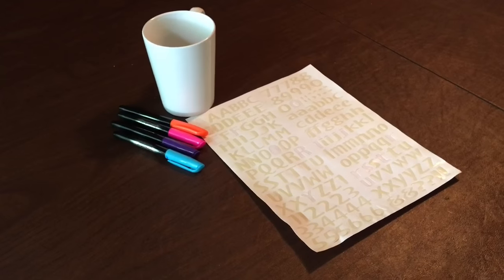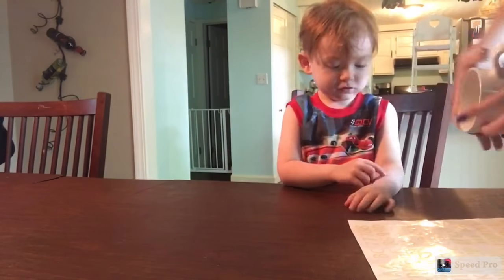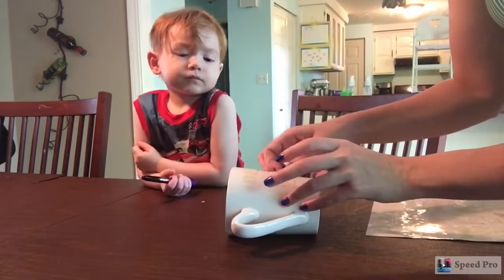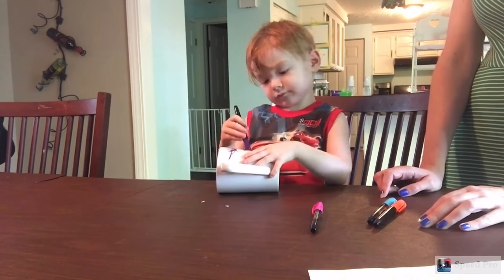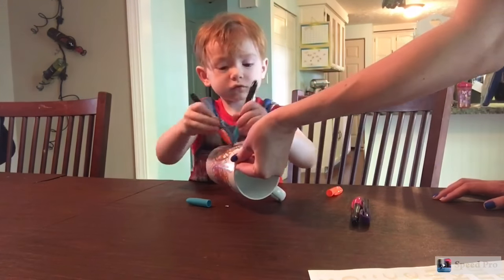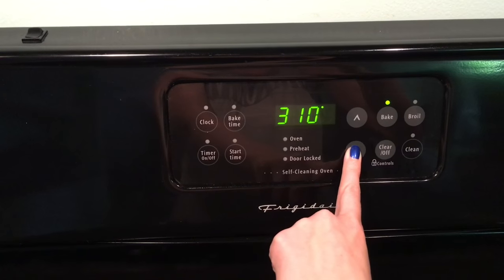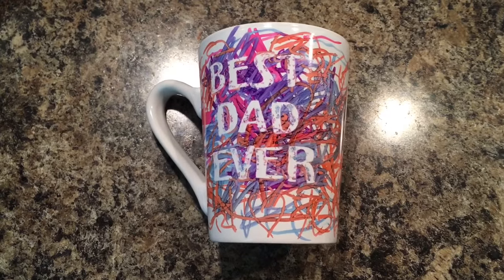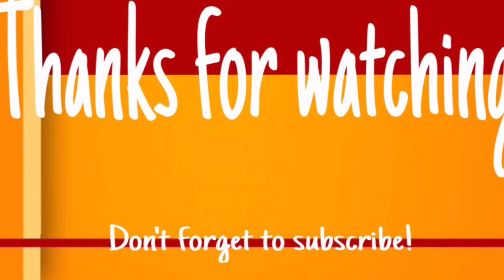Father's Day Gift Idea - DIY: Coffee Mug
Simple DIY that Dad will love this Father's day!